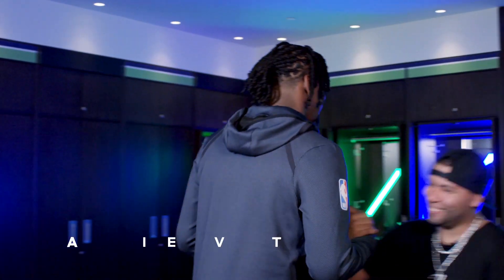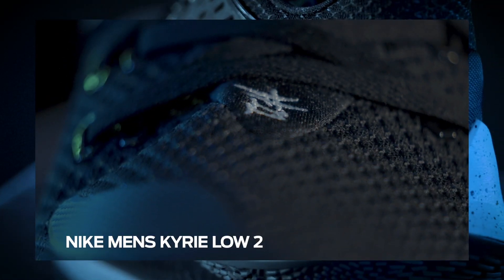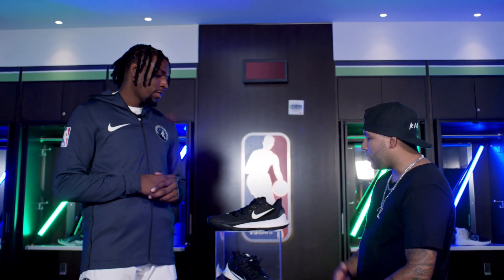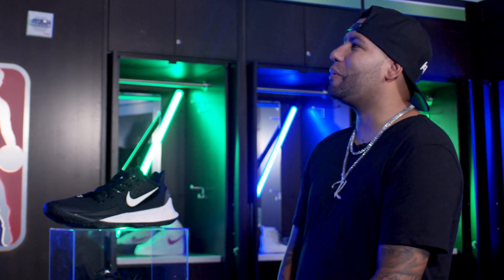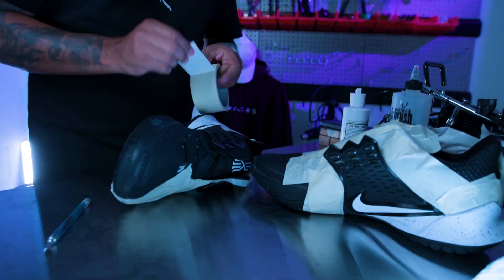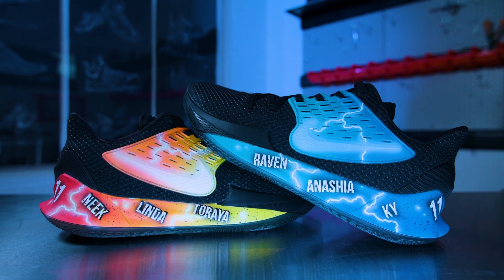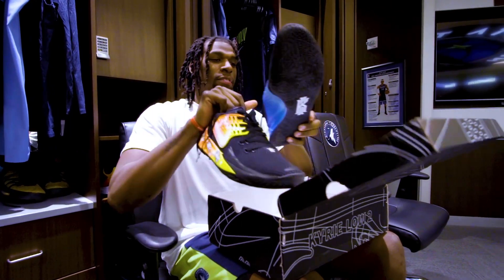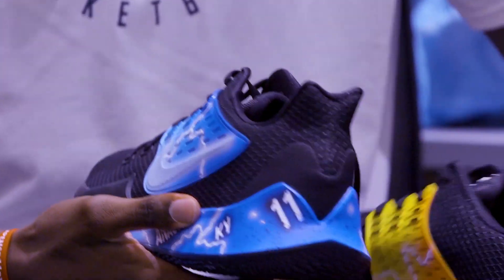Shoe Business With Kickstradomis | Naz Reid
Go behind the scenes with famous shoe designer Kickstradomis as he creates shoes for Timberwolves rookie center Naz Reid.